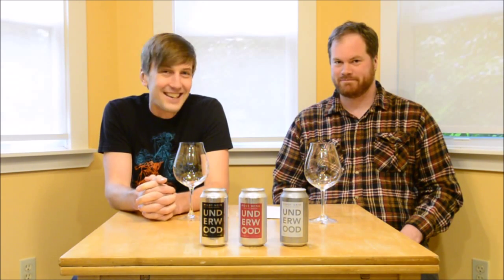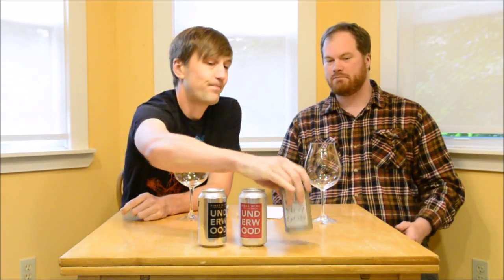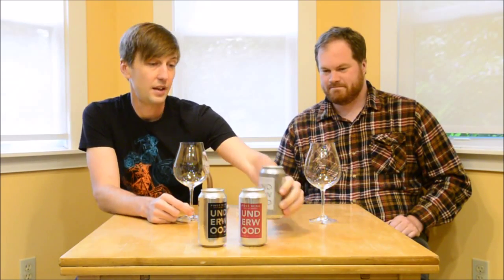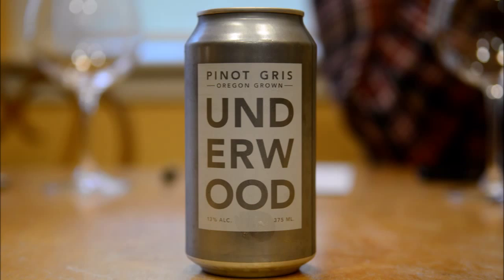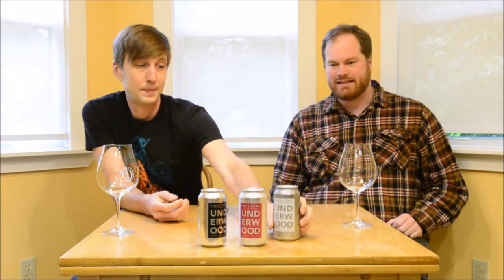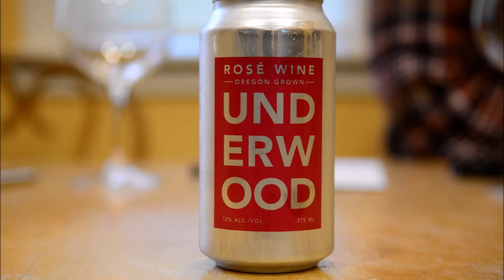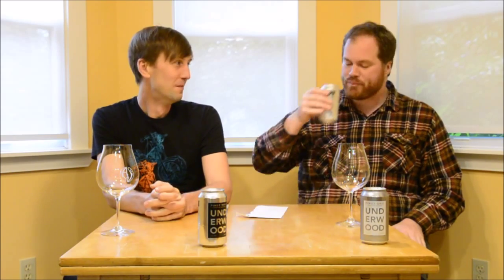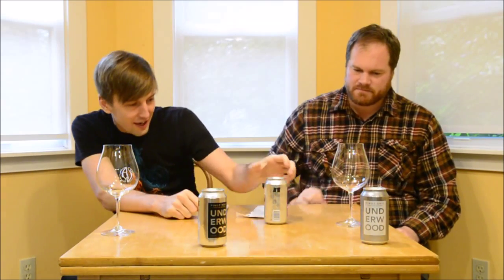Wine Is Serious Business 269: Underwood Wine In A Can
Our curiosity got the better of us, and after seeing them on the shelves for quite a while, we had to try the Underwood wines from the can. We went into it with pretty low expectations, but at $6 per can, the competition isn’t too stiff either. We taste their Pinot Gris, Pinot Noir, and Rose wine on this show. What’s the biggest wine surprise you’ve had lately?